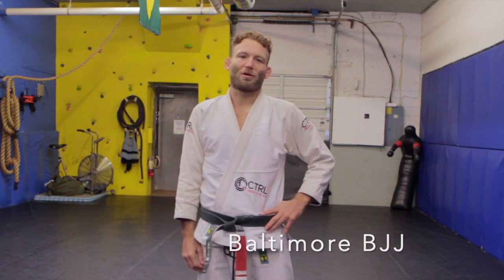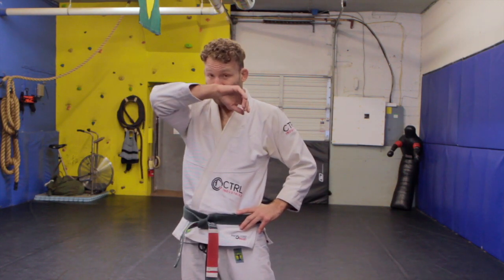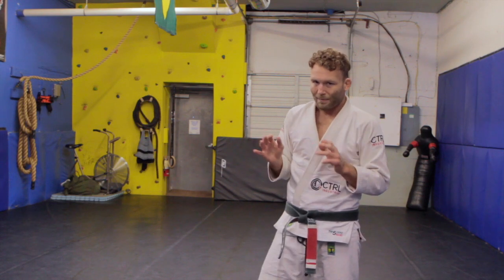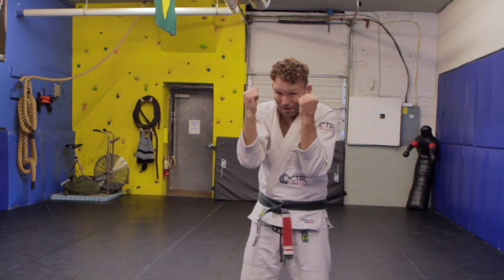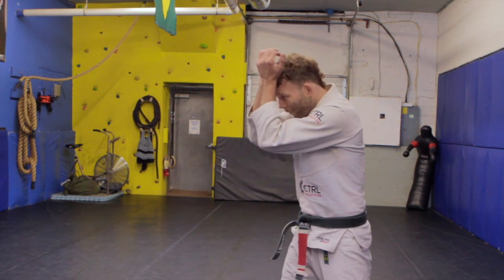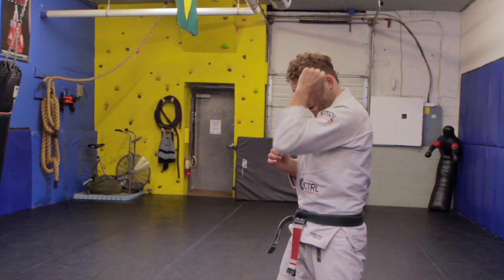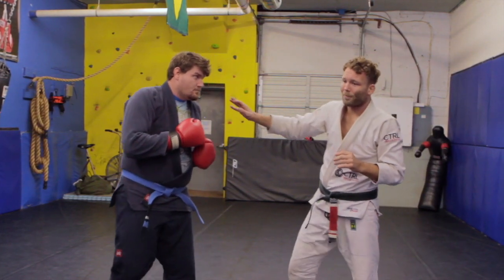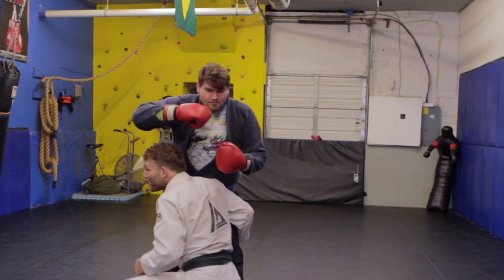Monroe Hall Defense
BaltimoreBjj.com